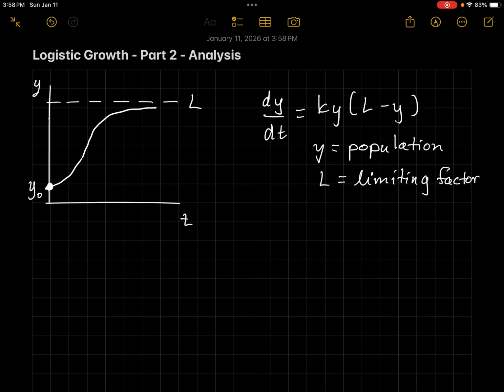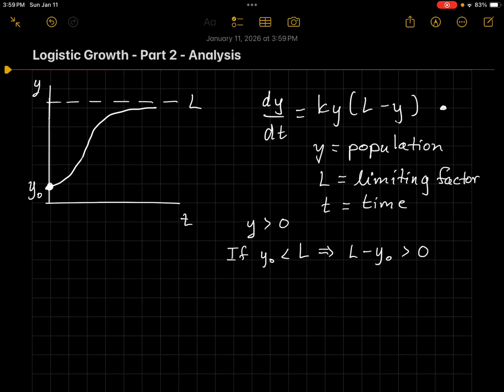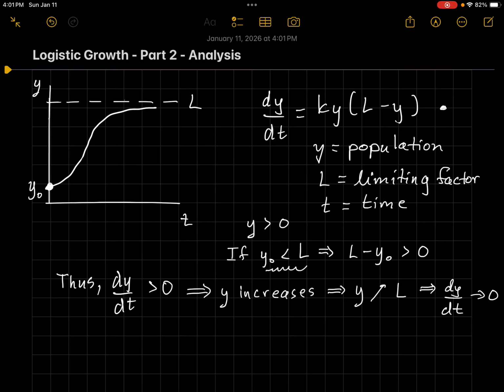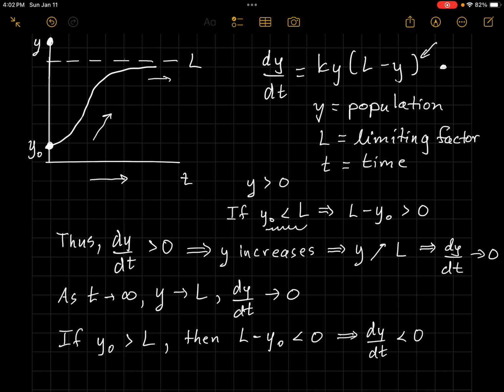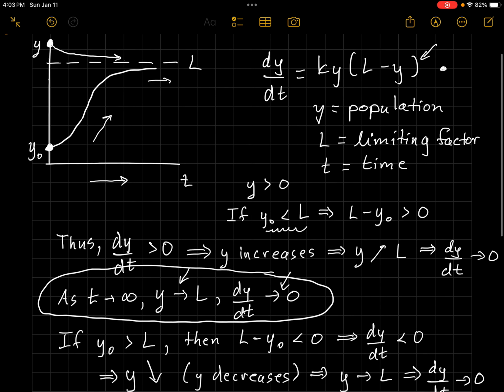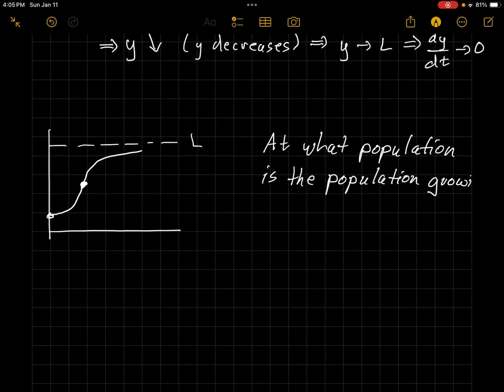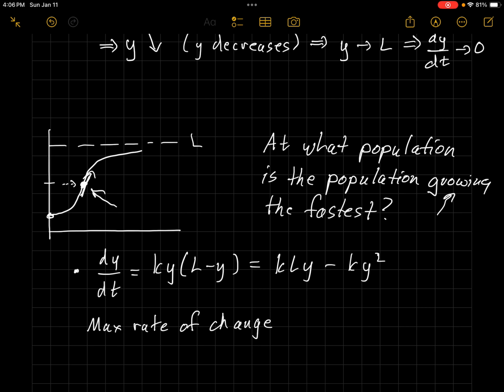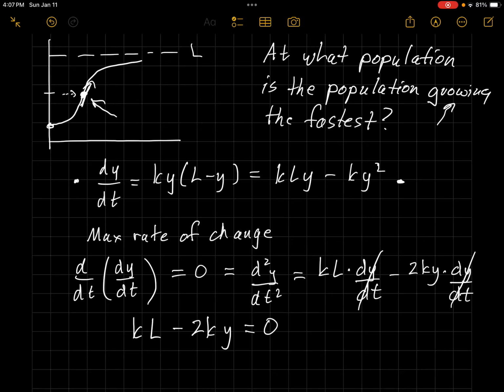Logistic Growth - Part 2 - Analysis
Analyzing the logistic growth differential equation to understand how the population as well as the rate of change of population behave as time increases.